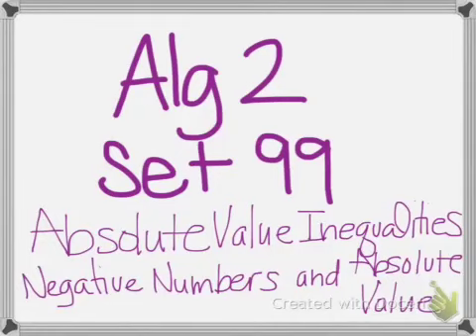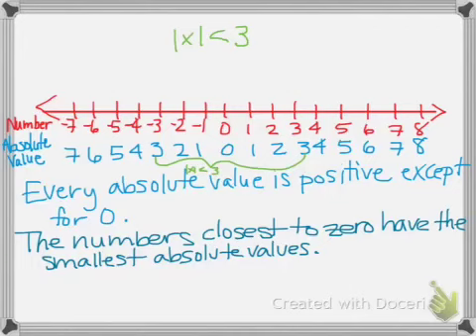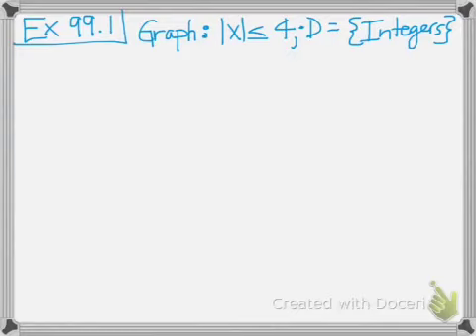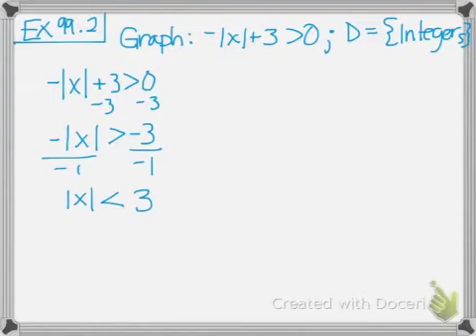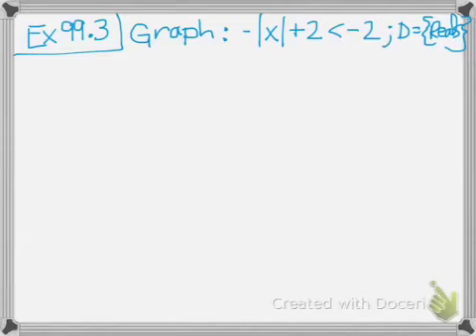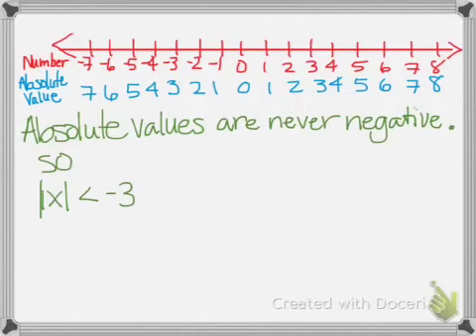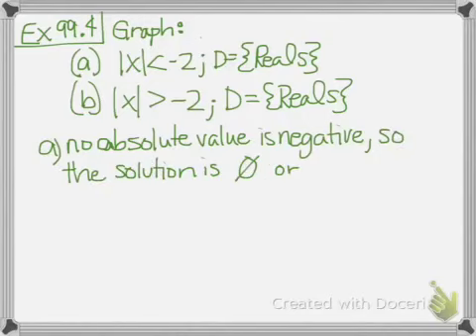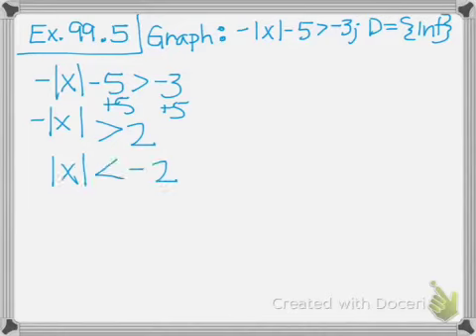Alg 2 set 99